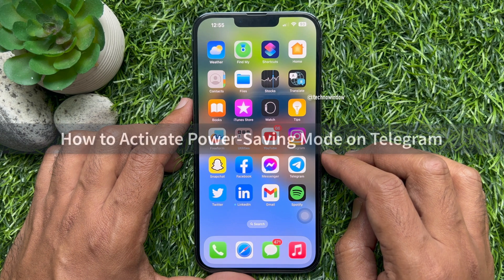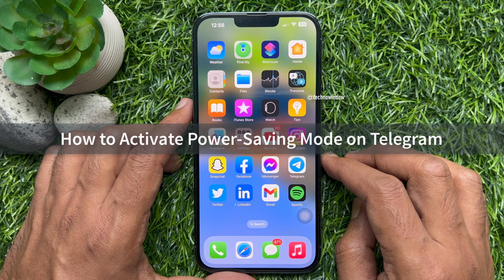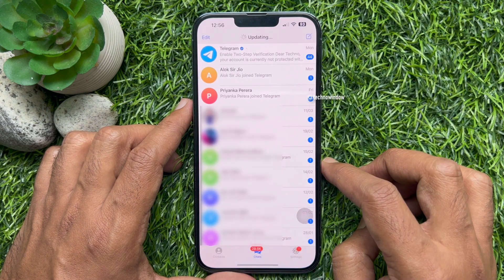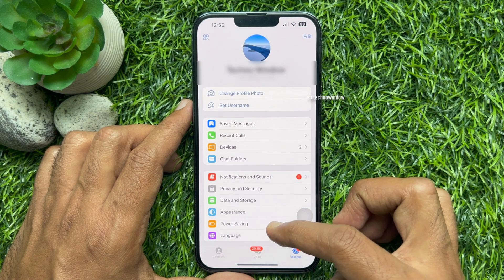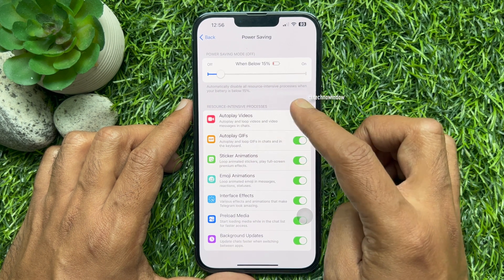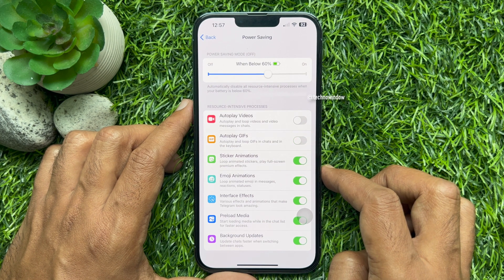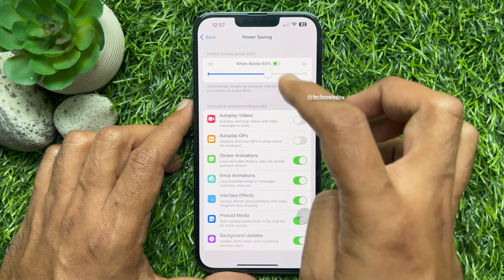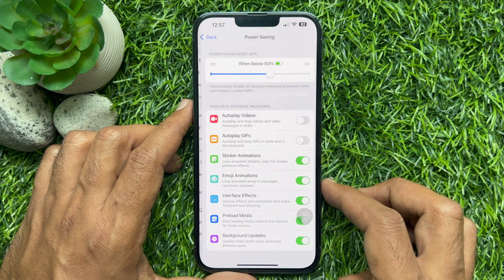How to Activate Power-Saving Mode on Telegram